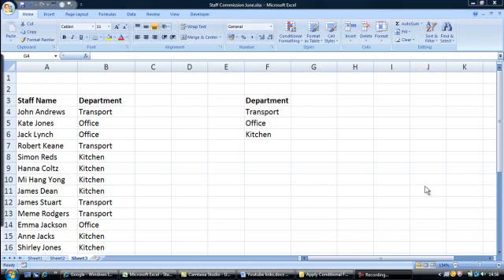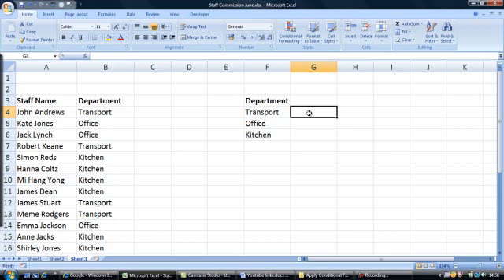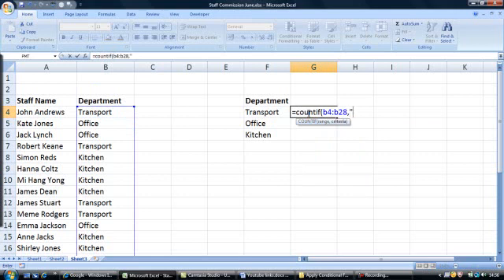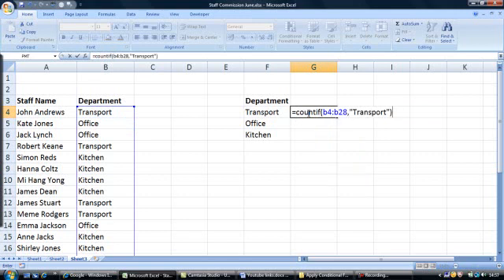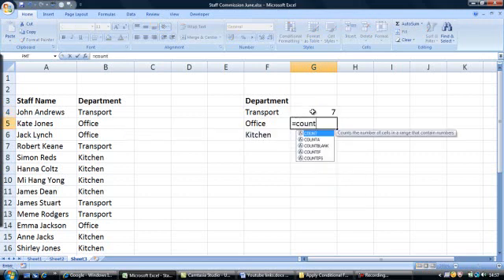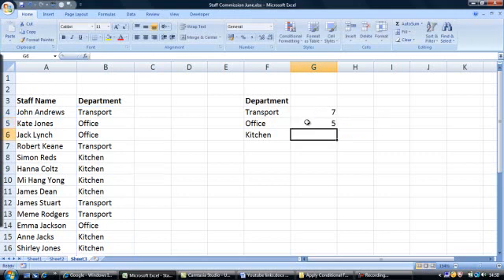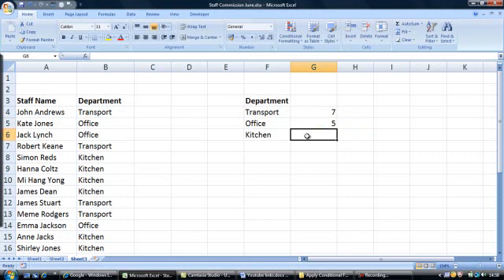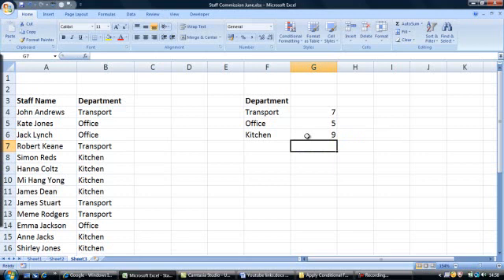Excel 2007 Countif Tutorial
This excellent tutorial shows how to use the Countif formula in Excel. This three minute  video has been created by a professional Excel Tutor.